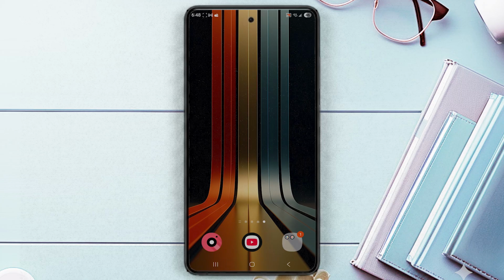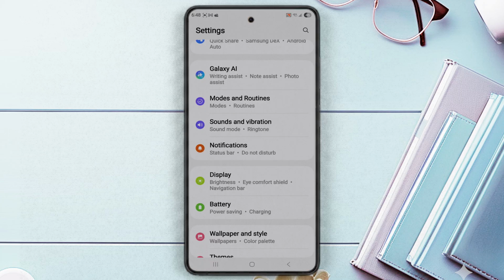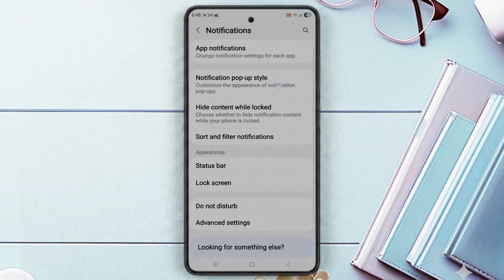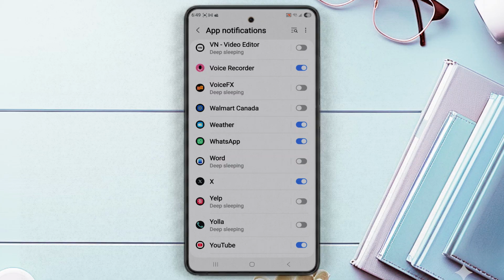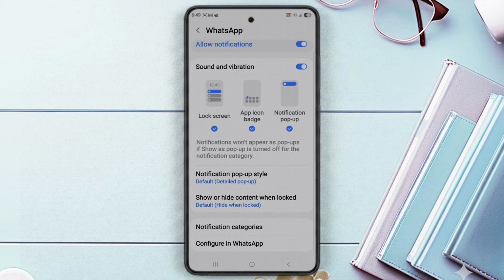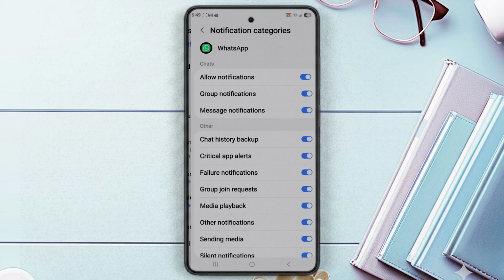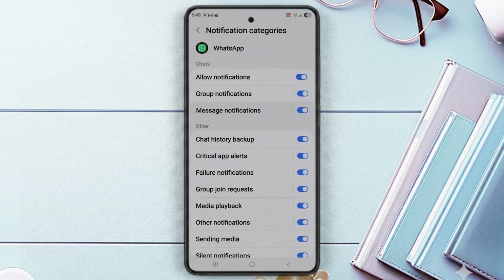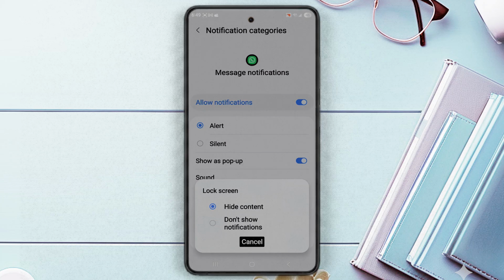Samsung Galaxy S26 Ultra S26 Plus S26 | How to Hide WhatsApp Notification Content on Lock Screen.